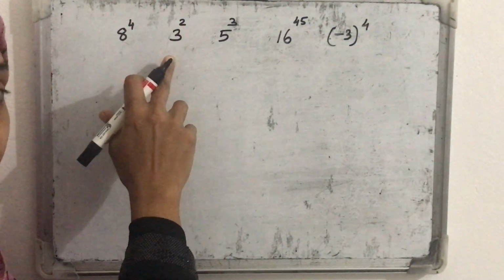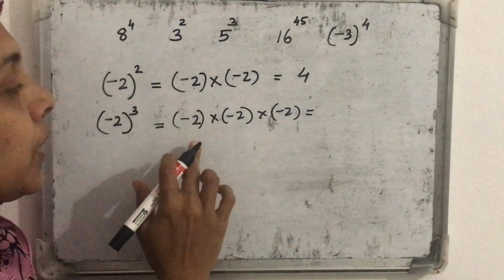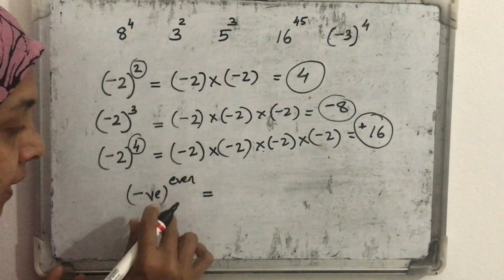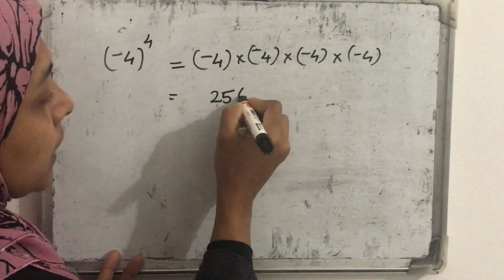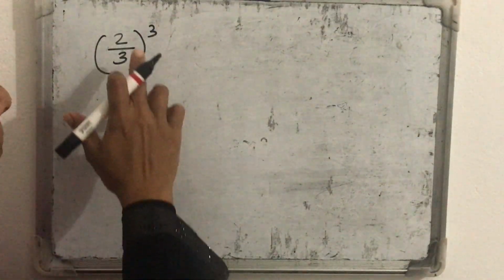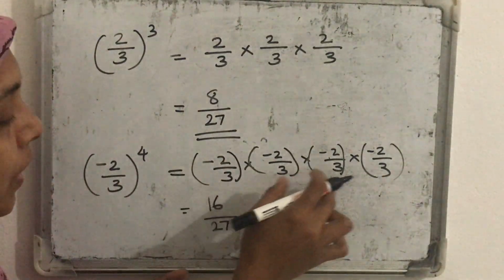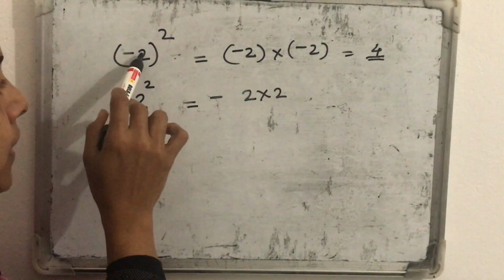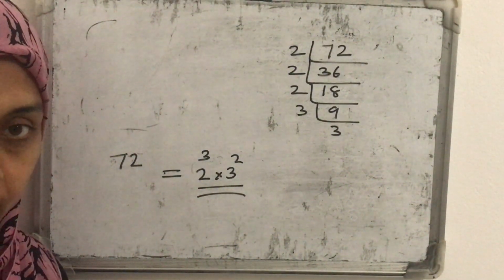7 th maths(lesson 5-part2)